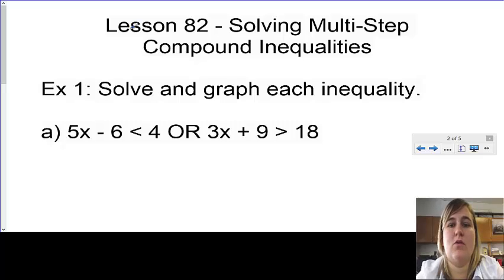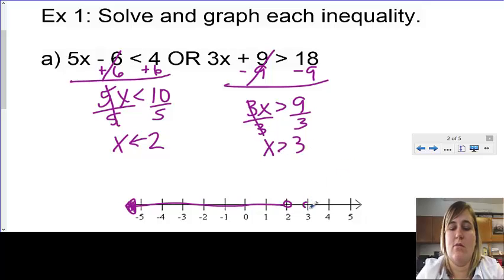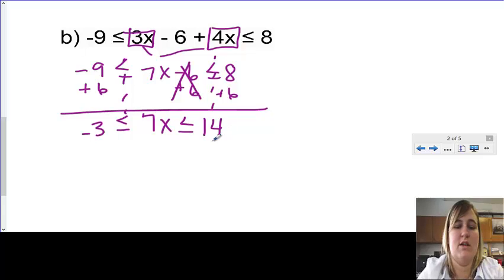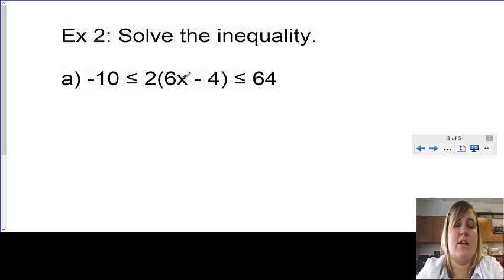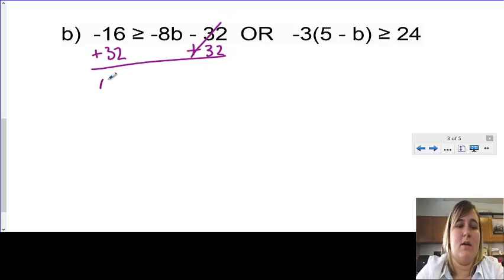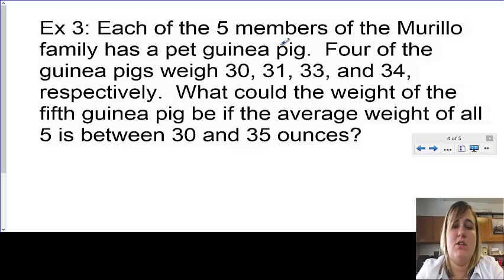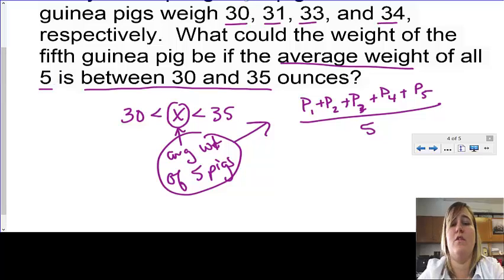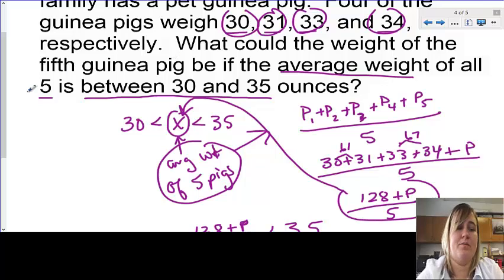Algebra 1 Lesson 82 Solving Multi Step Compound Inequalities